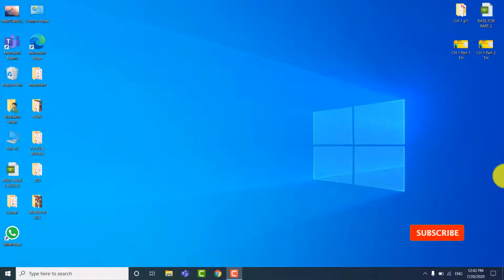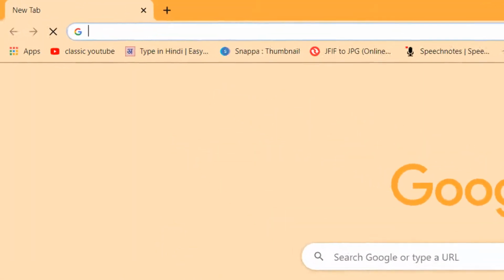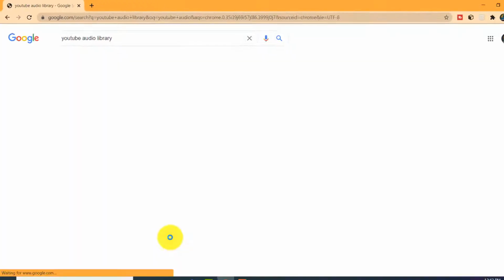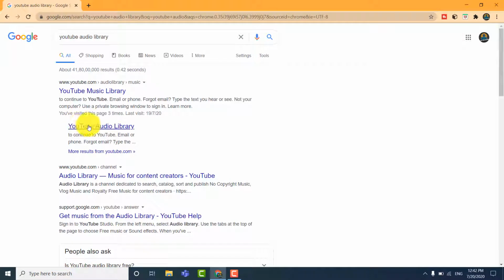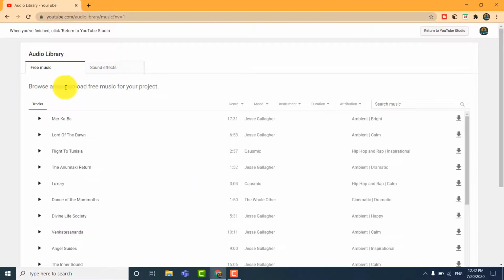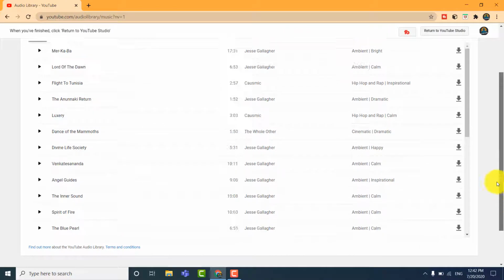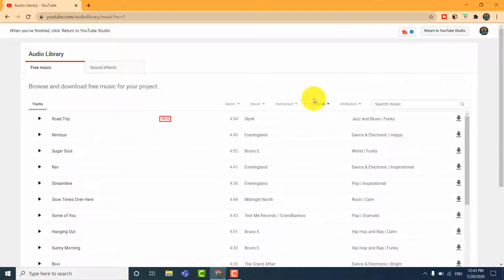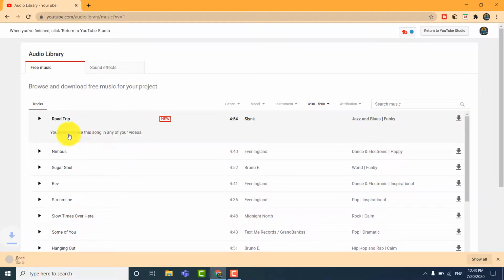Download & Use Any Music For FREE ! | NO COPYRIGHT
Hey Guys, I am your QuickTechBuddy and In This Video I have shown you that how to download & use any song for FREE & you can also use these songs in your youtube videos without any copyright.

You can leave your Tech queries in COMMENT SECTION.